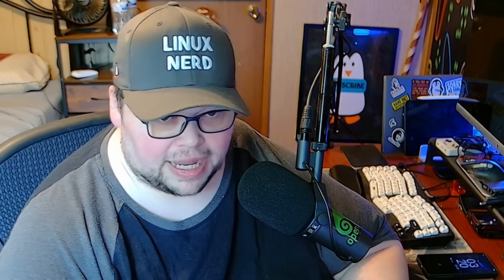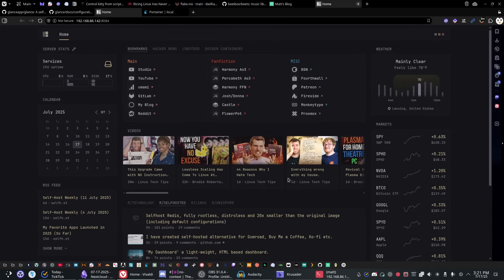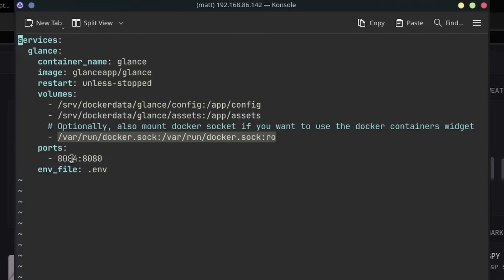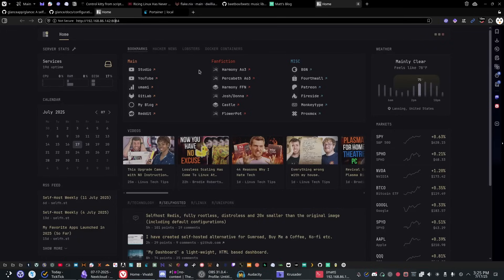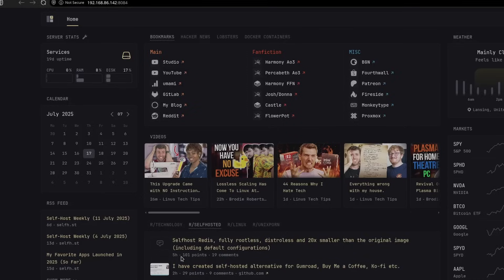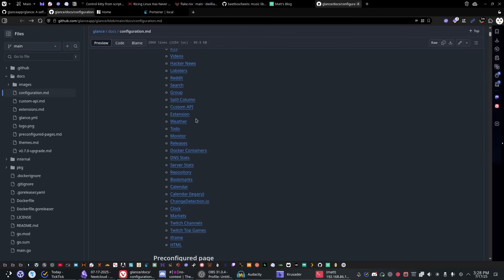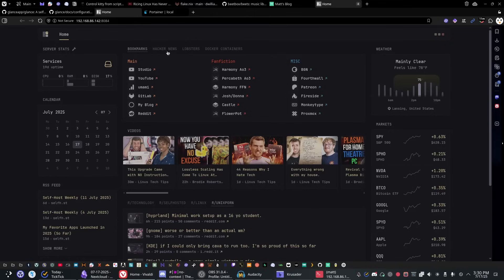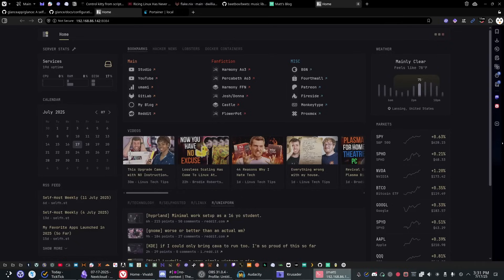Glance: Your New Internet Homepage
Today I talk about Glance, an awesome self-hosted home page.

Time Stamps
0:00 Intro
1:40 First Look
3:22 Installation
5:20 Configuring Glance and Options
11:50  Wrapping Up